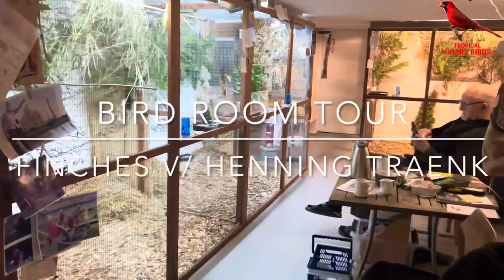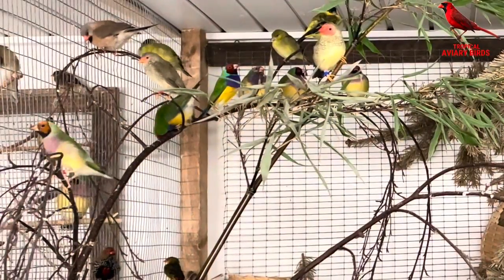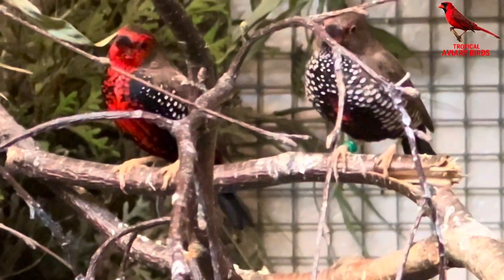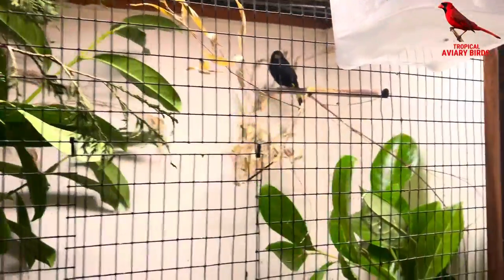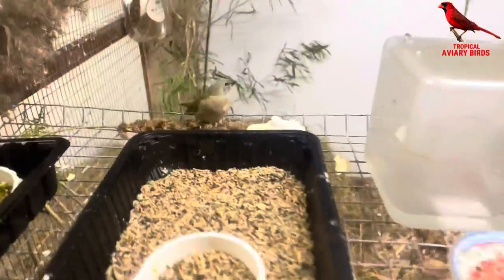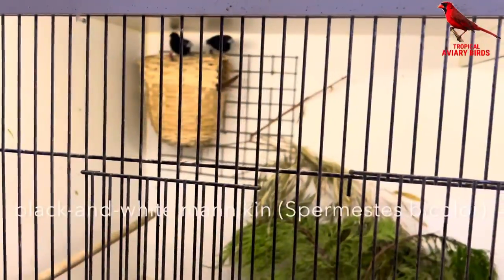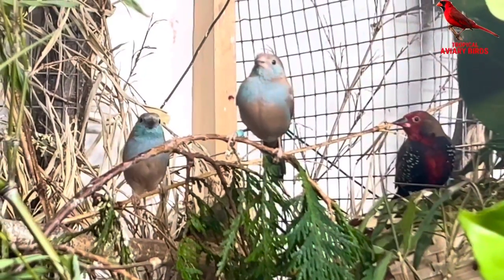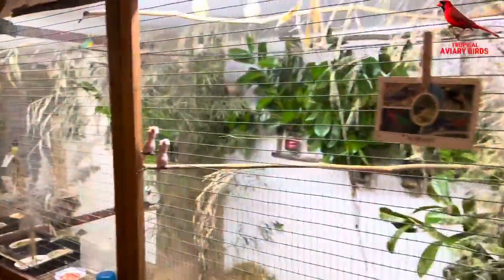LARGE Bird Room Tour | Aviary Birds | Breeding Finches | Ep: 3:1 | Breeding Update | Bird Sounds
Breeding Update | Finches | Softbills | Aviary birds. Breeding progress. aviary tour, bird room tour. Aviary bird. Birds chirping. bird sounds.

softbills and finch aviary. Finches bird.
birds chirping
finches chirping in aviary.
aviary birds
aviary tour
finch bird
finch breeding
softbills breeding
finches breeding aviary
bird breeding
finch aviary setup
aviary ideas
diy aviary
breeding finches
major goldfinch aviary
pekin robin aviary
softbills aviary
bird aviary tour
birds aviary
the perfect aviary
aviary visit
finches bird
finch bird aviary
birds breeding setup
finch cage
bengalese aviary
burung finch
kandang burung
finch birds
kandang aviary
fugle voliere
golden song bird.
song sparrow
bird sounds
finches aviary
finches birds
gouldian finch aviary
longtailed finch aviary
society finch aviary
softbill aviary
zebra finch aviary
diamond firetail finch aviary
aviary birds for beginners
finches for beginners
Videos for cats to watch
birds video
finches colony breeding

birds video.

bird colony breeding setup
finch colony cage
colony aviary
finches sound, finches bird sound. finch call.